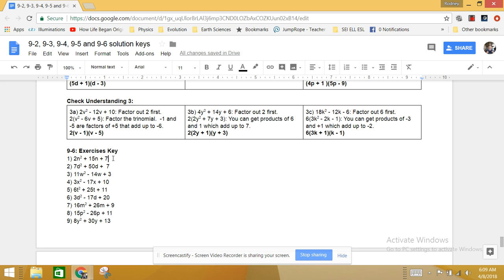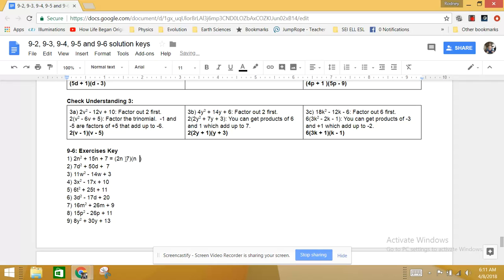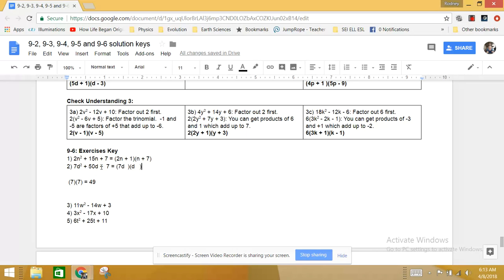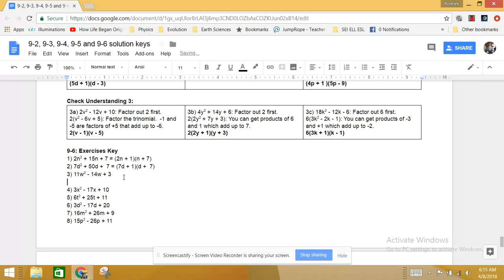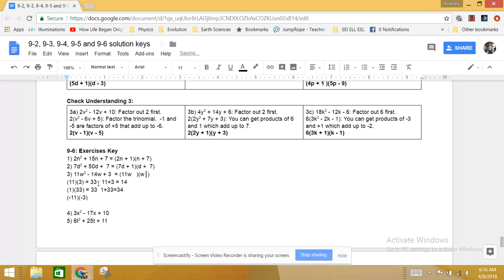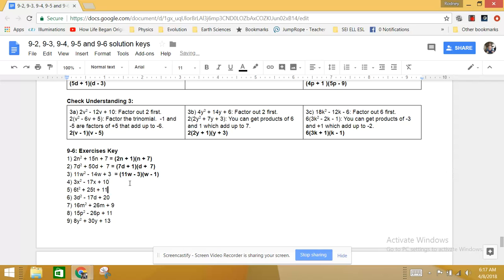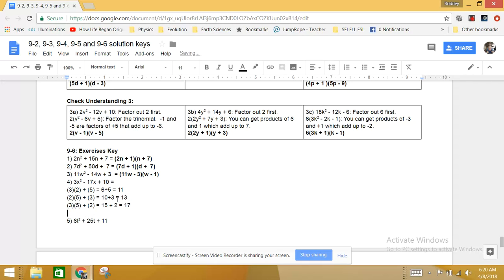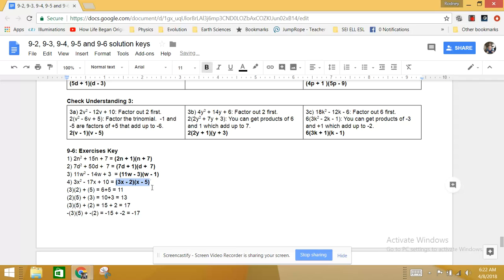Factoring Trinomials with lead coefficient not 1 part 1